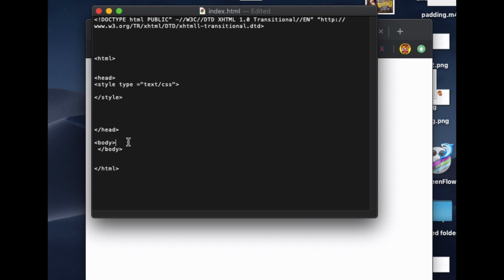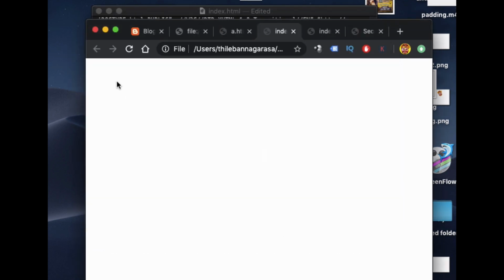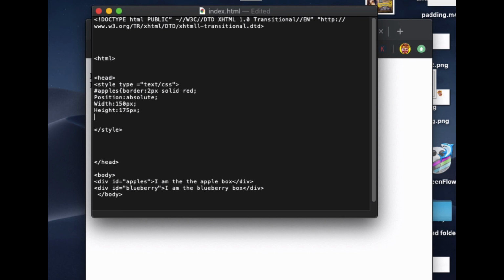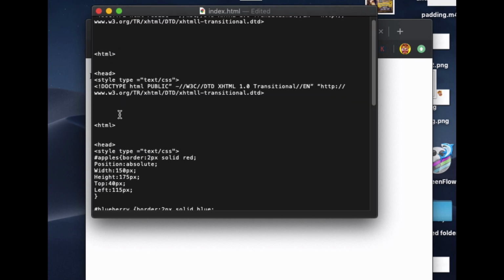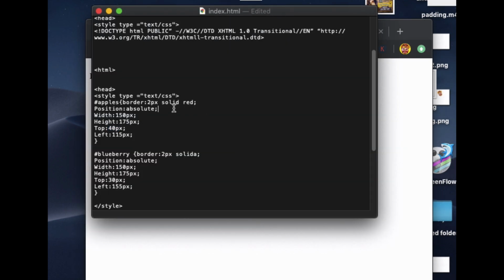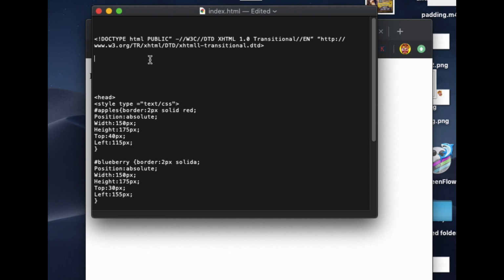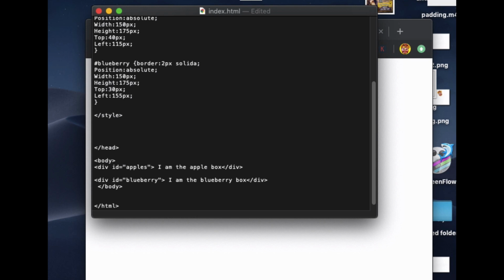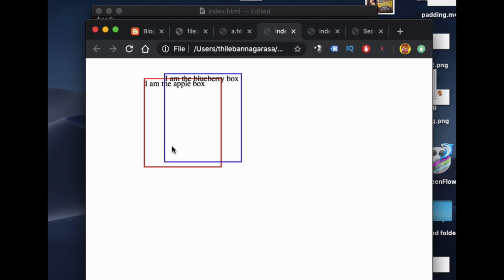XHTML and CSS Tutorial - 33 - Absolute Positioning